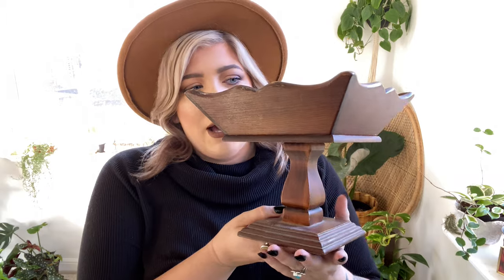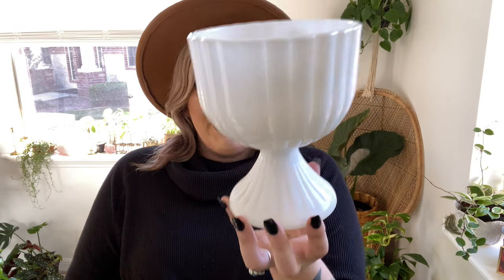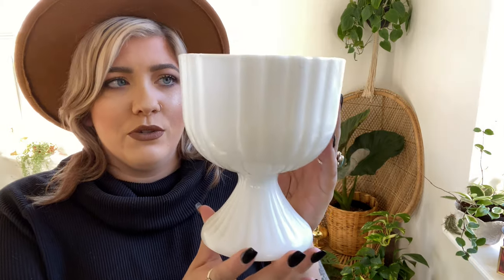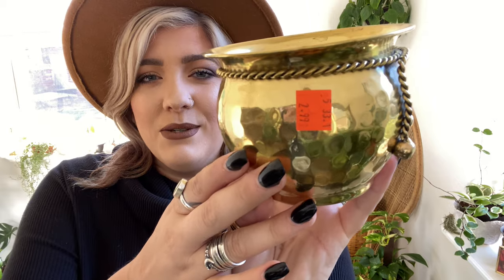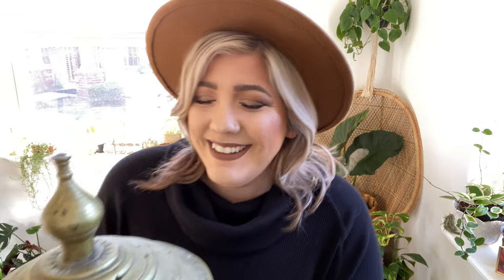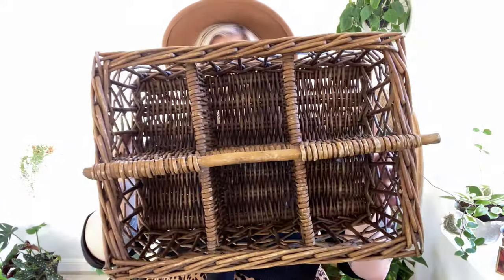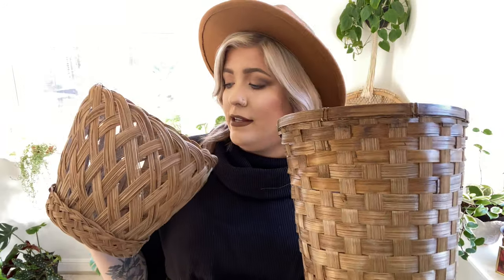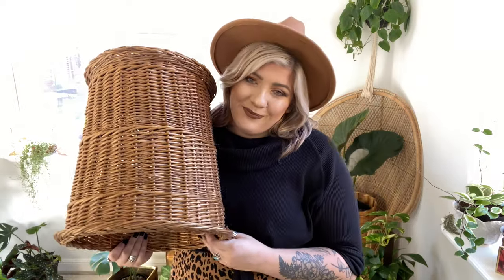Plant THRIFT Haul!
Hi everyone!! Today I am showing you recent planty items I have thrifted! You may have already seen these on my instagram, but I wanted to do a little haul! I hope you enjoy!!

XOXO
TAY